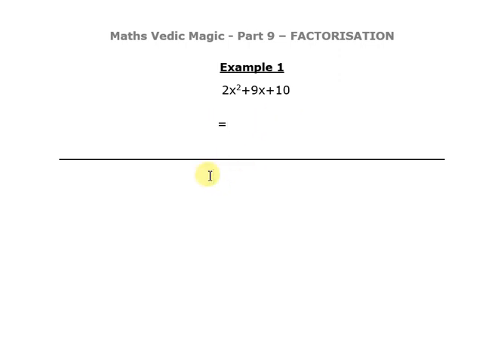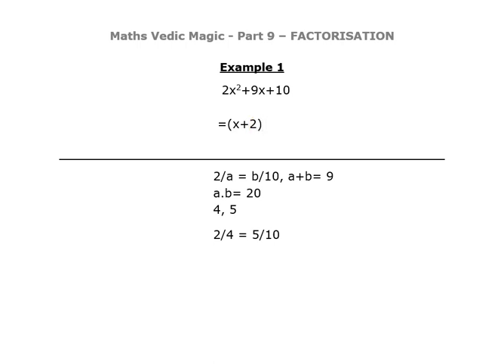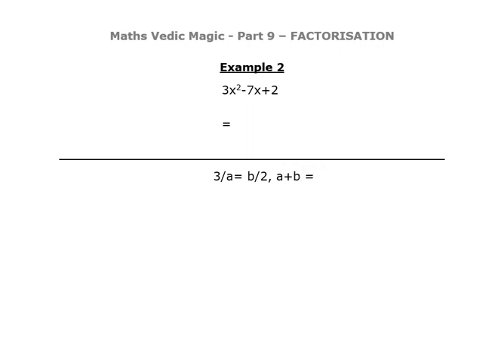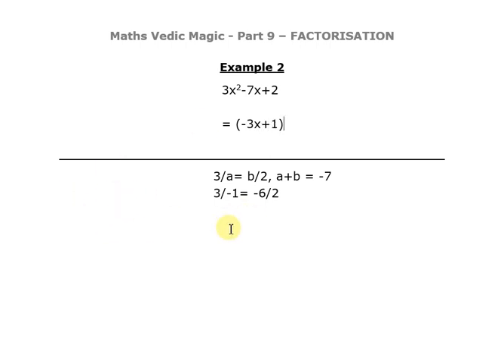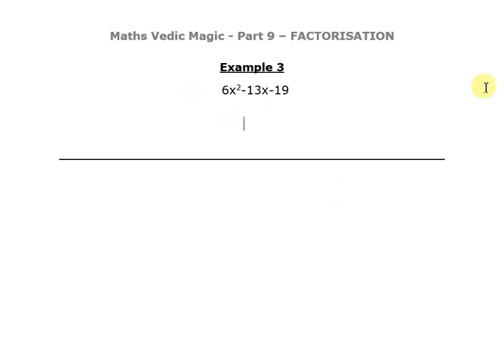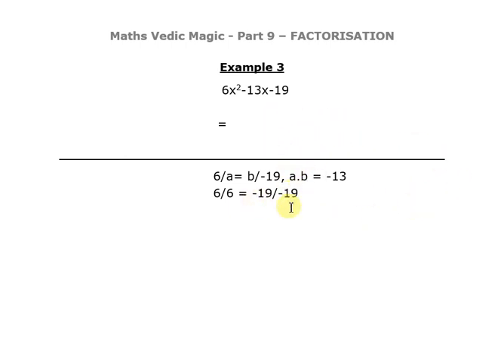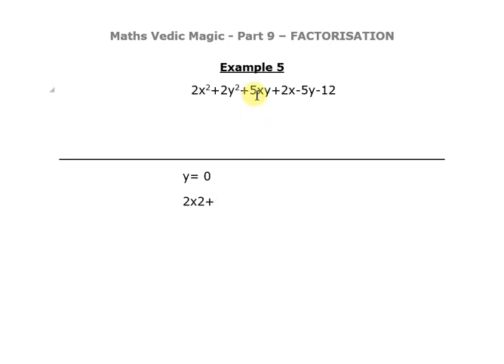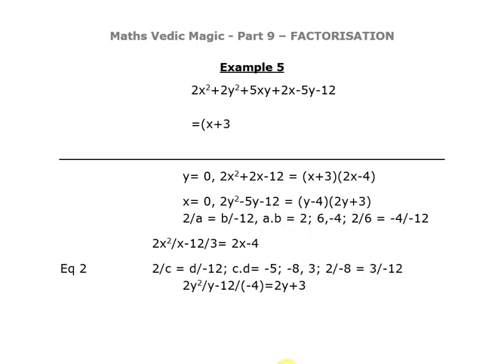Part 9 - Factorisation